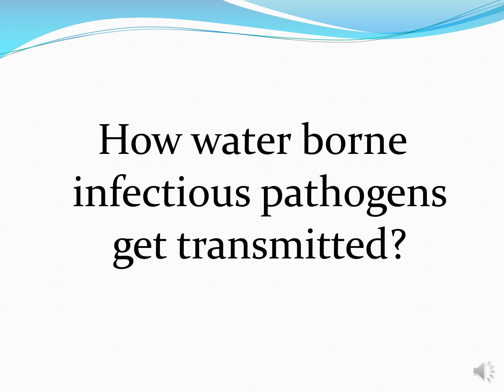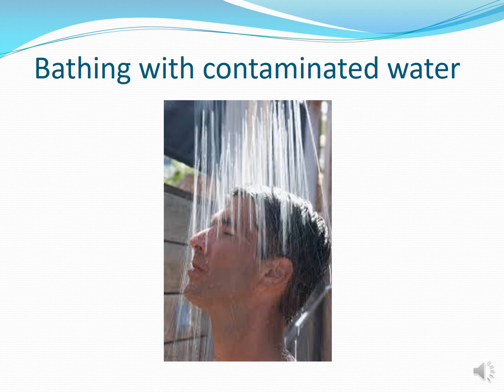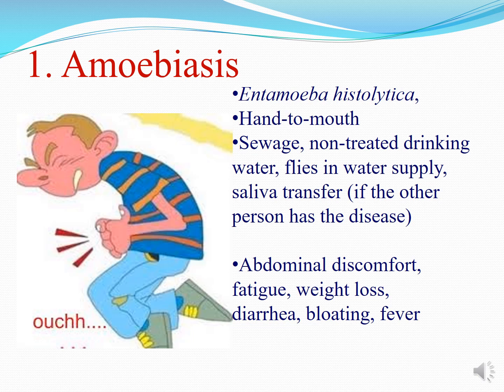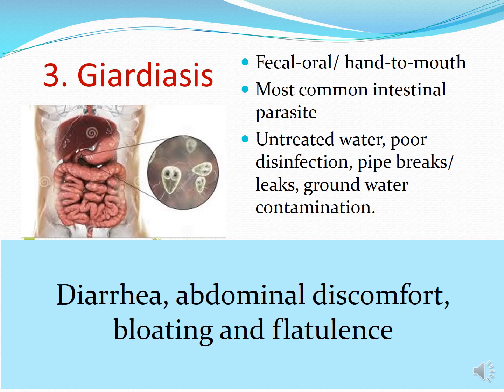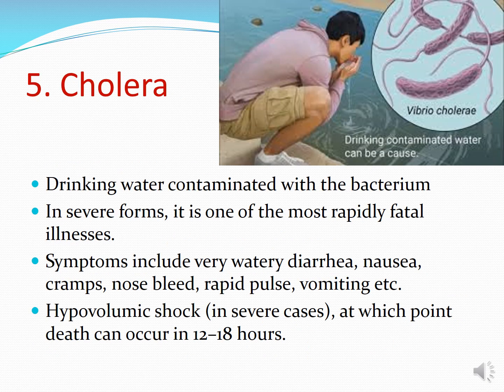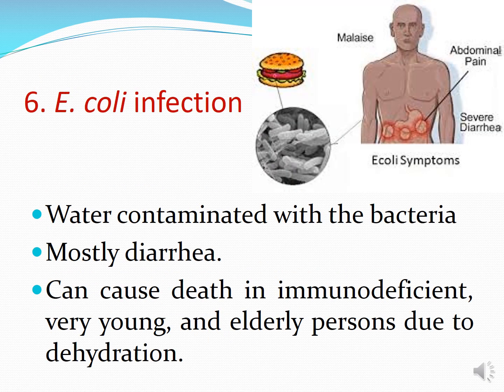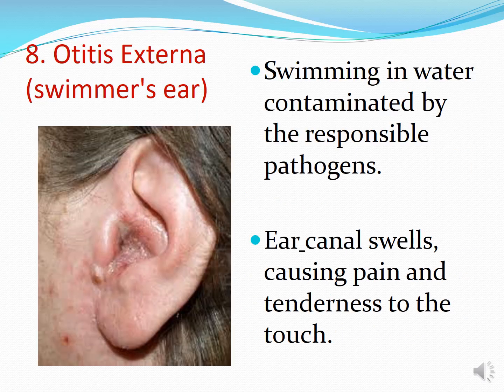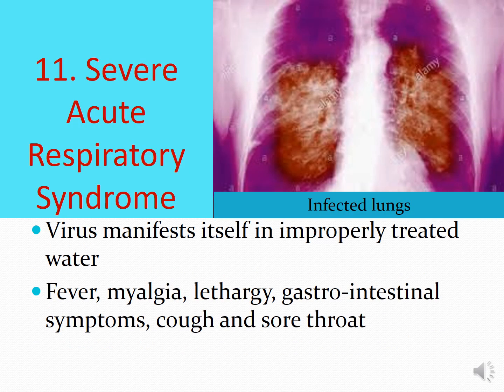Common diseases spread via contaminated water.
This video is primarily made to create awareness about the risks involved when consuming or using unsafe and contaminated water.